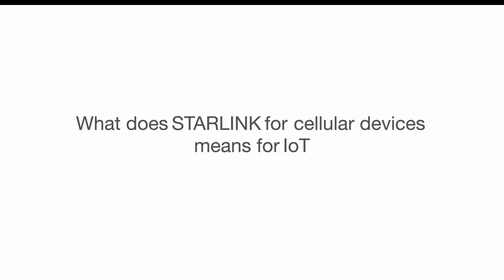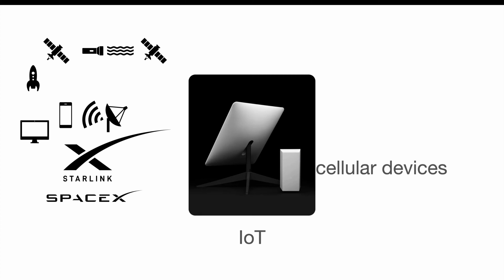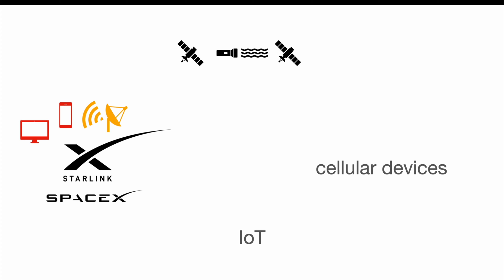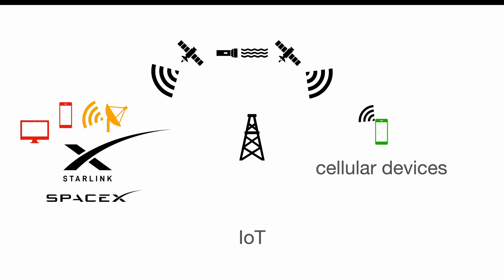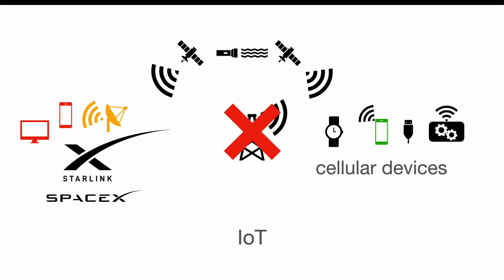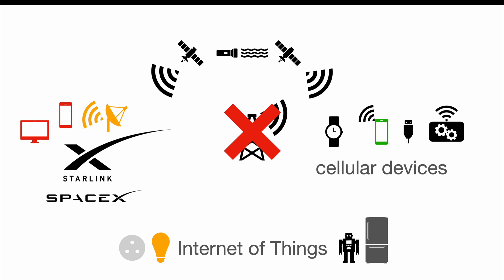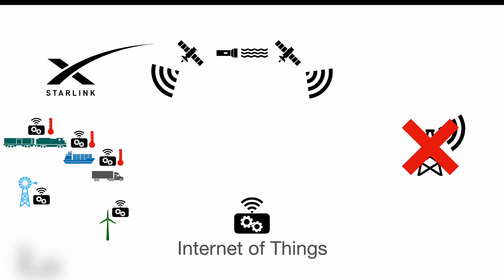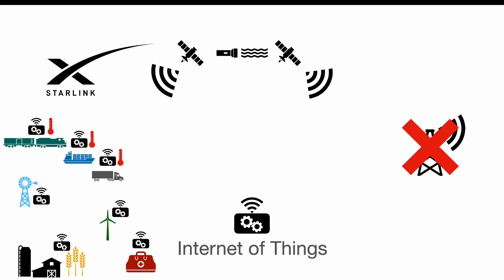How the new starlink for cellular devices affects IoT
Elon Musk and @SpaceX just announced a new era of starlink and satellite internet in general. But what does this means for IoT?